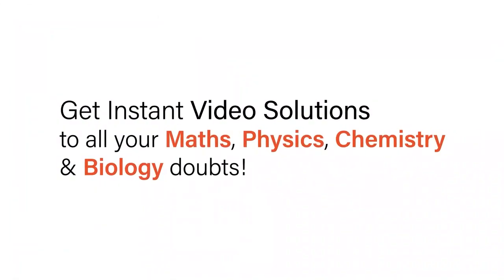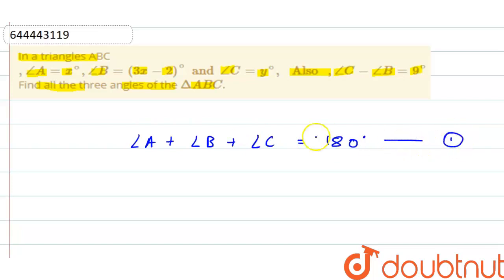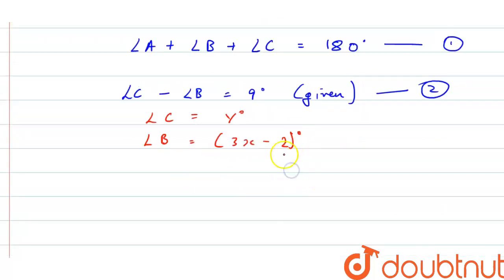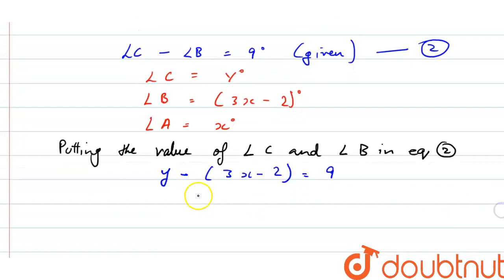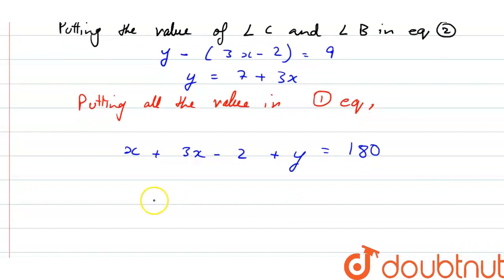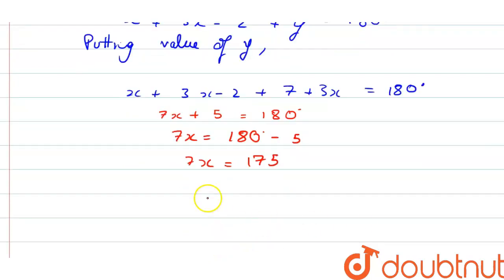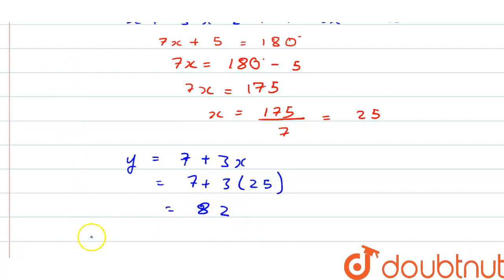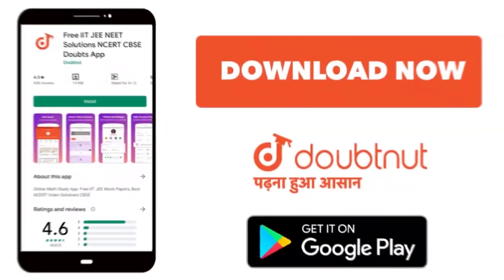In a triangles ABC , angle A = x^(@), angle B = (3x - 2) ^(@)and angle C = y^(@), Also ,angle C ...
In a triangles ABC , angle A = x^(@), angle B = (3x - 2) ^(@)and angle C = y^(@), Also ,angle C - angle B = 9^(@) Find all the three angles of the  Delta ABC .
Class: 9
Subject: MATHS
Chapter: CHAPTERWISE REVISION (STAGE 1)
Board:ICSE

👉 Have Any Query? Ask Us.